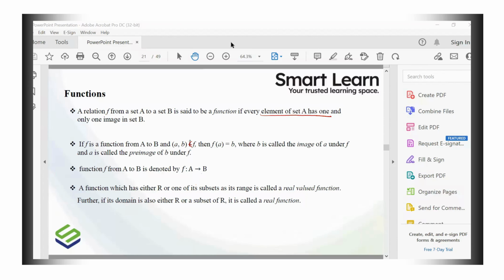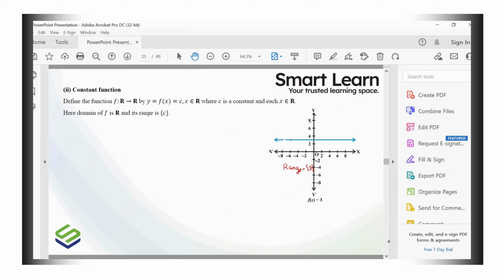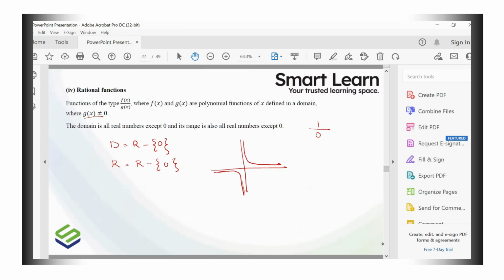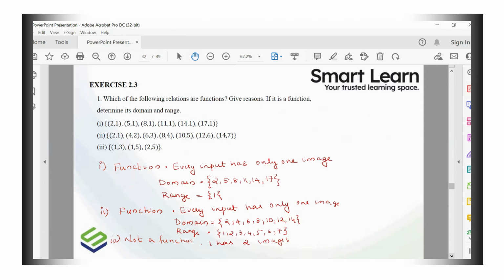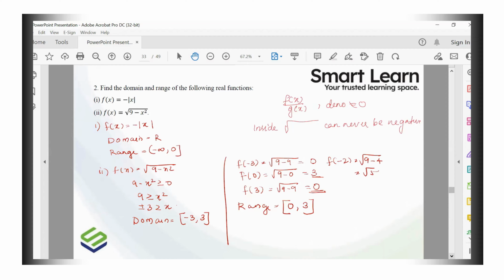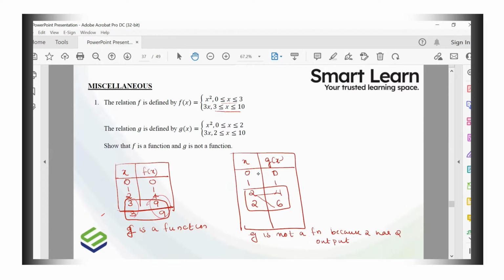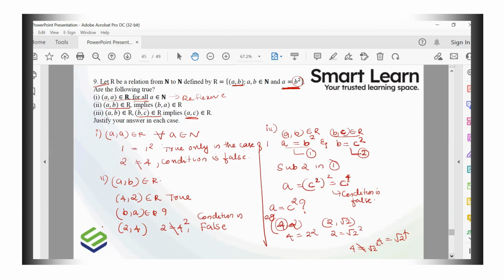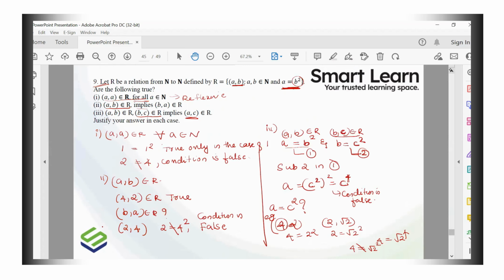Grade 11 - Maths Relations and Functions - Part 2